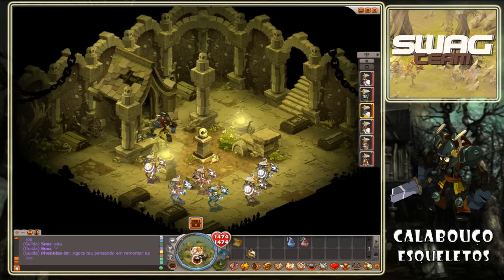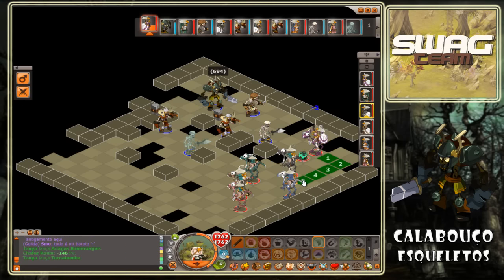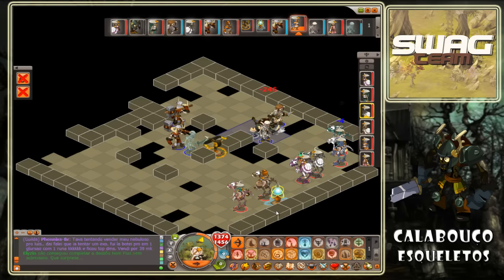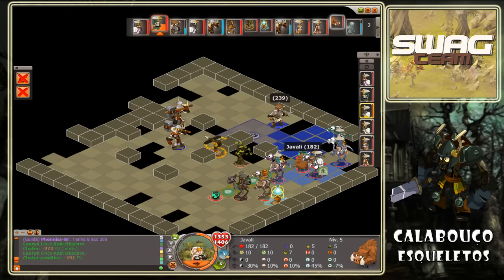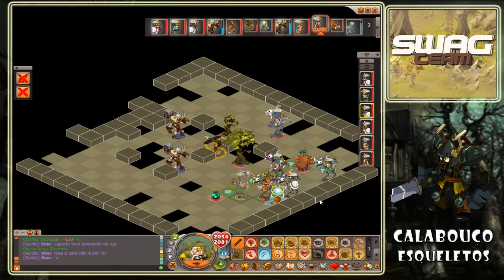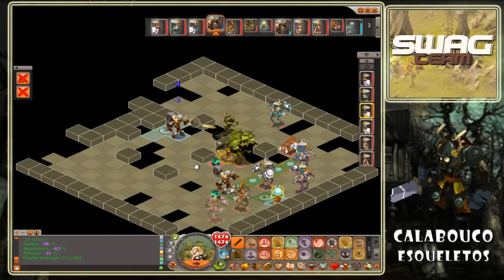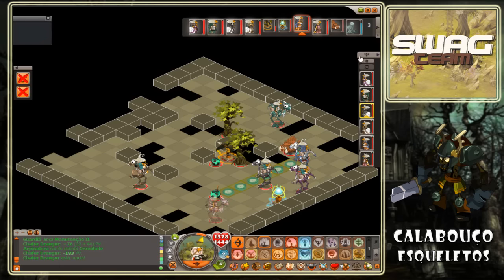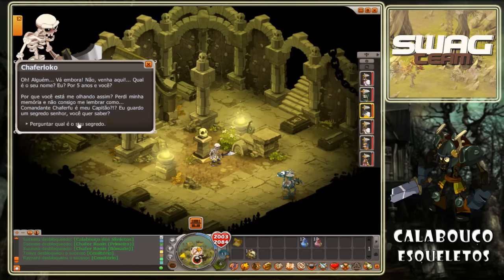[Dofus] Calabouço dos Esqueletos (Nômade) + (Primeiro) - Team Lvl 6X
*Músicas

Intro: Itro ft Axero - Move

Fundo: LOCH - Love Story
Mendum - Invasion
Clarx - Moonlight

Programa usado para gravar e editar: Camtasia